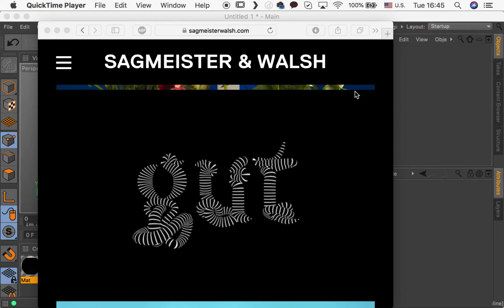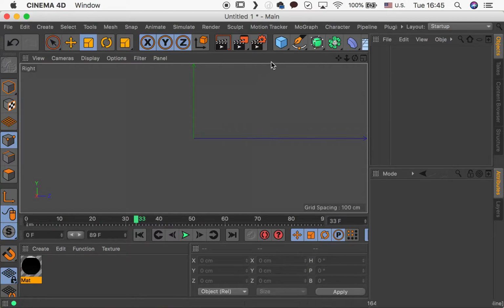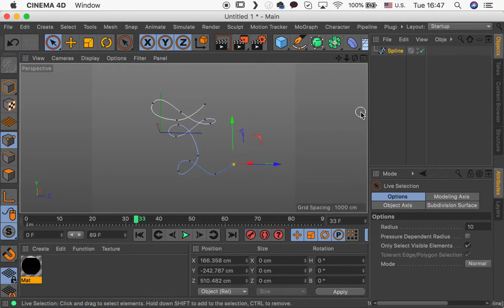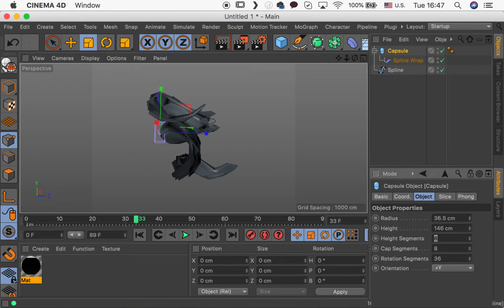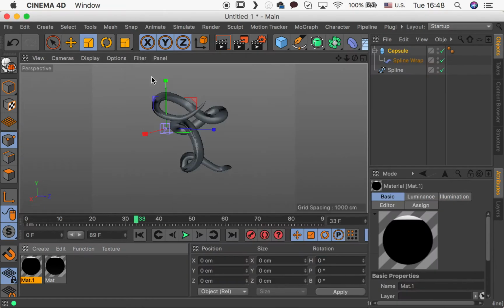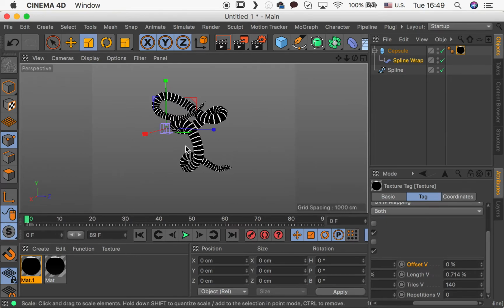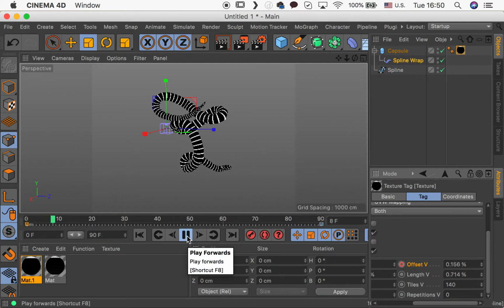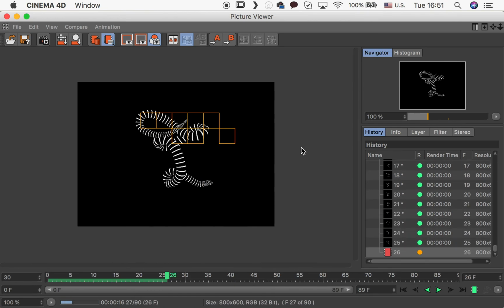CINEMA 4D TUTORIAL - Texture animation - Sagmesiter and Walsh 'Gut' logo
Cinema 4d animated texture tutorial. For GUT agency, Sagmeister and Walsh created this awesome logo with an animated texture. And it's really simple to create this in Cinema c4d! For this tutorial you will need to know the basics but if you don't you can still follow along. Share your own cool creations or leave a question in the comments below. stay creative!